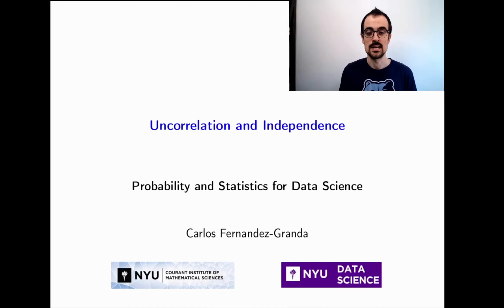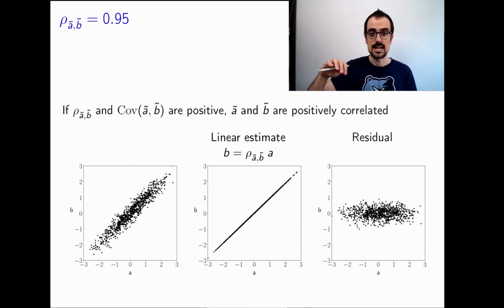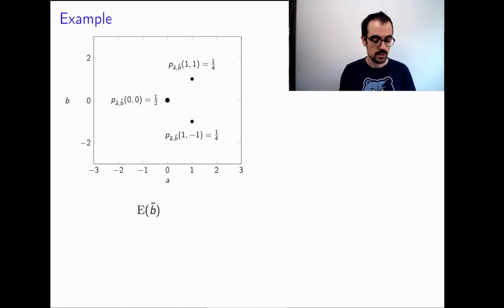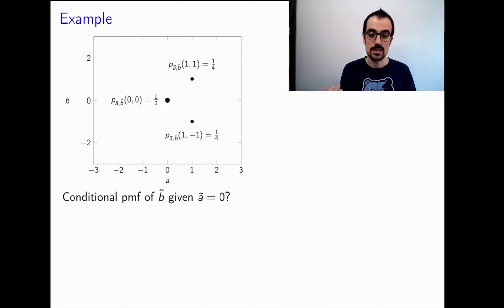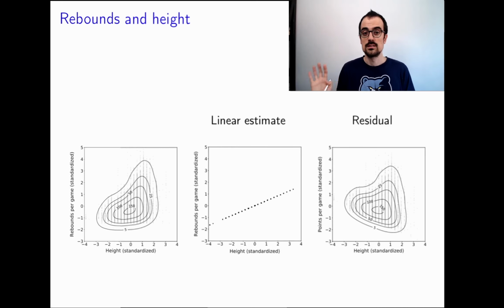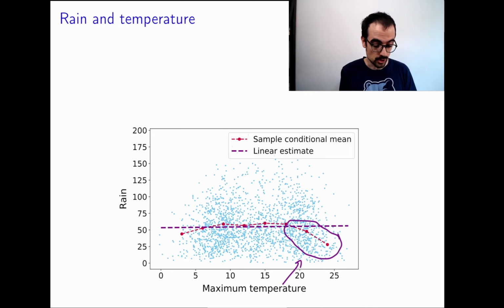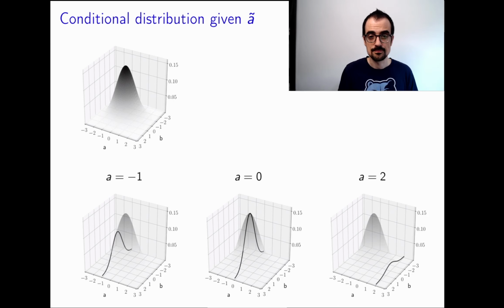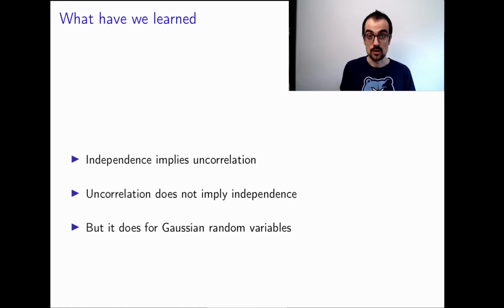Uncorrelation and Independence Between Random Variables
We show that independence implies uncorrelation for random variables, but uncorrelation does not imply independence, illustrating this with several examples. In addition, we show that for Gaussian random variables, uncorrelation does imply independence.